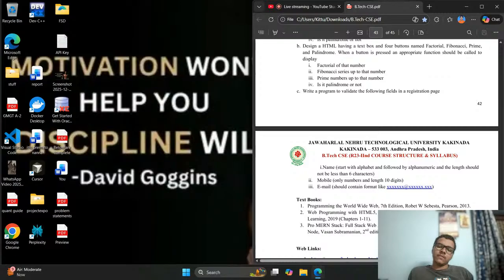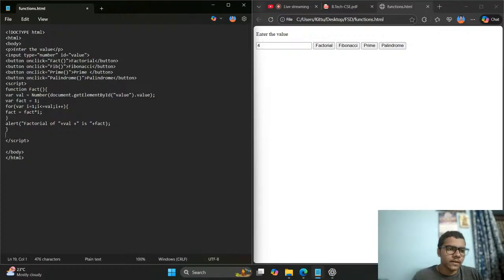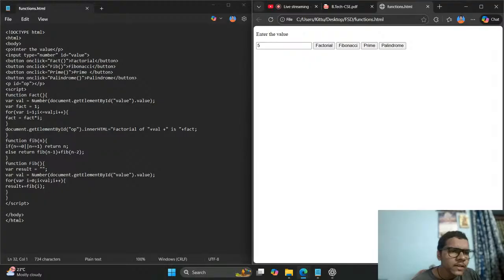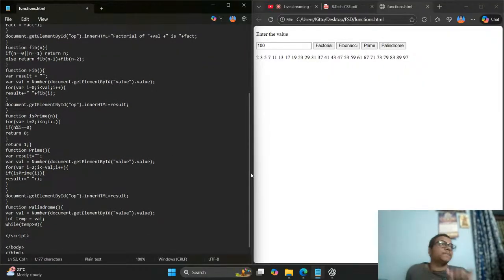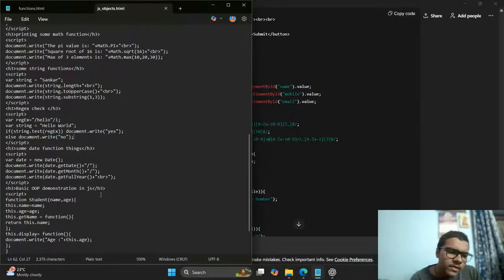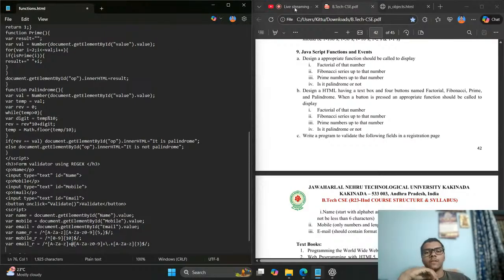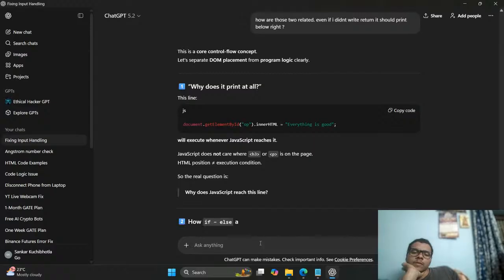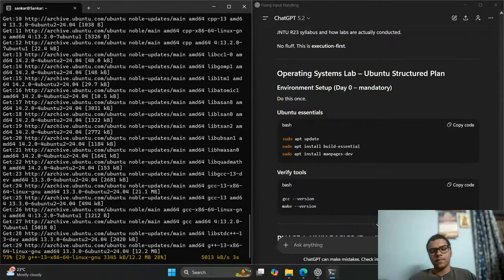day 5 part 3 lets complete this fsd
last one. lets go